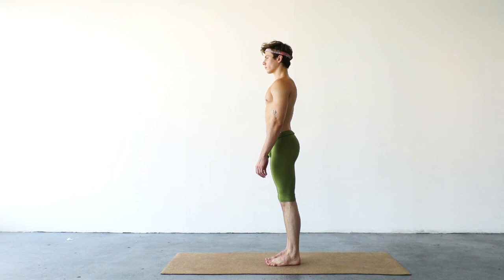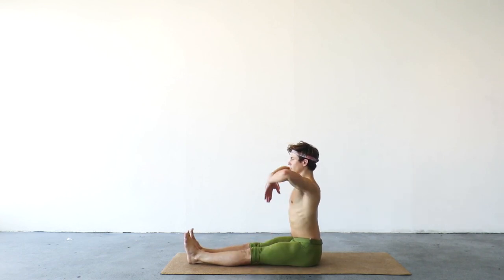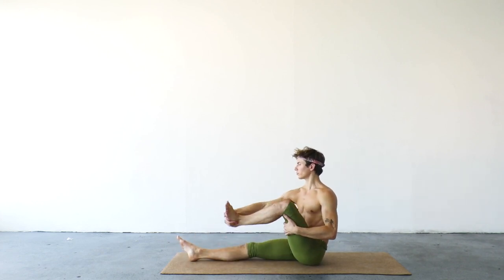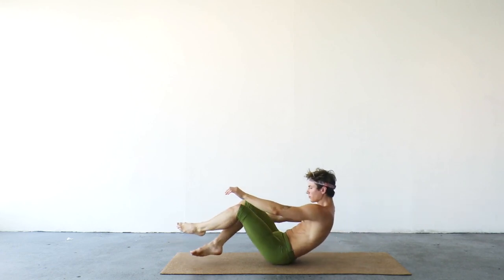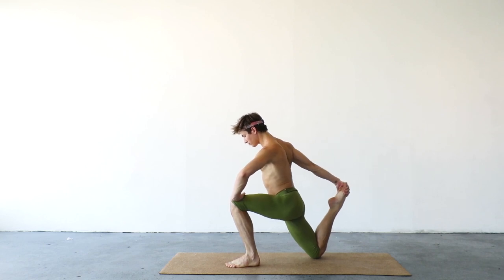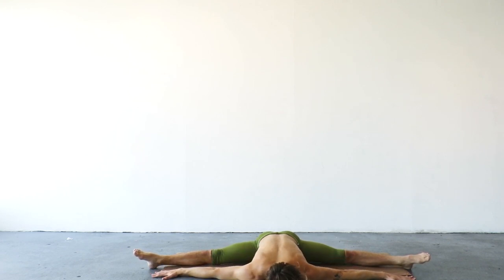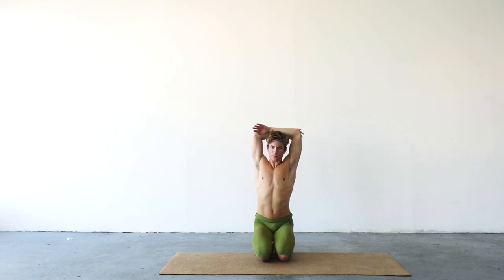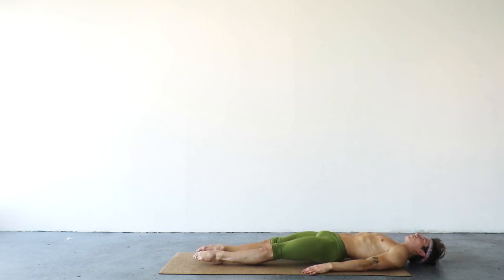Rhys Kosakowski - Act III Cool Down & Stretch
I have created a very diverse ballet exercise/work out program for anyone who wants to start developing the muscles and strength that most dancers need to execute their work properly.
Act I, a great wake up for the body to warm up and strengthen the muscles you will need to start the day.
Act II, a mix of ballet exercise's and regular work out techniques. This will be leaving you sore the next day. A perfect routine mixture that has helped me through my career.
Act III, to finish off we have a cool down and stretch that will help relieve any strains or tightness you might have from your normal day to day or the workouts you have done.

Definitely recommended to do all three in a day, or how ever many you can.

Designed with a close friend of mine Ashleigh Wilson. Many many thanks to you!!